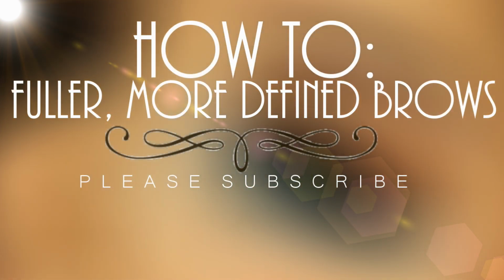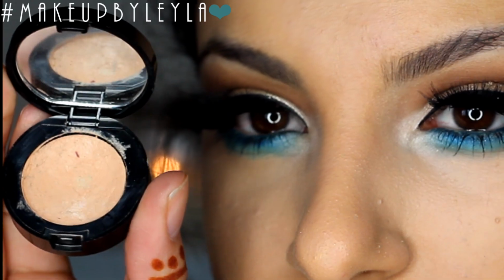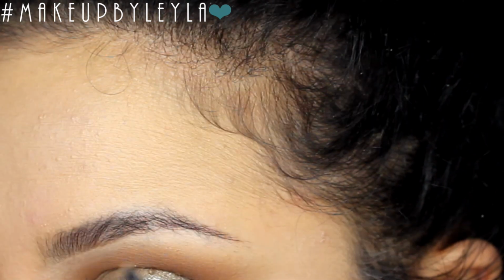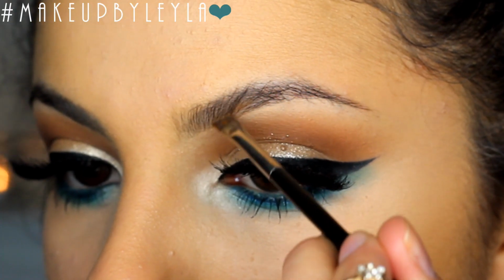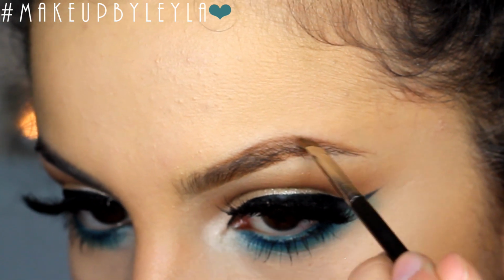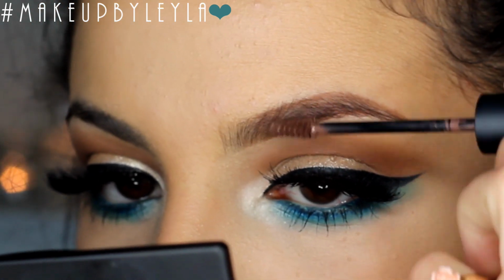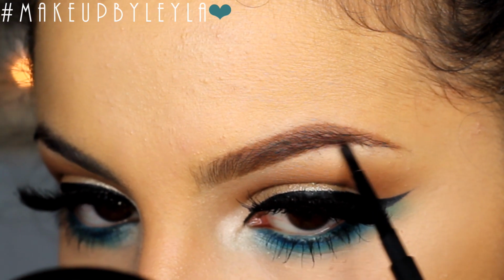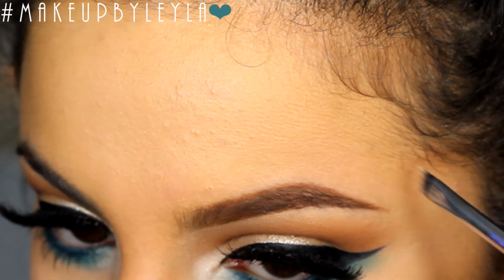HOW TO: Full Defined Brows | Updated Routine | Makeup By Leyla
DON'T FORGET TO CHANGE THE QUALITY TO 1080p!

HEY YOU❤ you wanted to see an updated brow routine! i'm loving a softer brow so I hope you guys love it as much as I do! BTW! if the colour looks reddish on video i promise it's the lighting! these colours are very cool toned! :D

❤❤Check below for more interesting stuffs :)❤❤

-Bobbi Brown Creamy Concealer (Beige)
-Real Techniques Angled Brush
-MAC Waterproof Brow Set (Quiet brunette)
-MAC Spiked Pencil

❤HASHTAG ME!